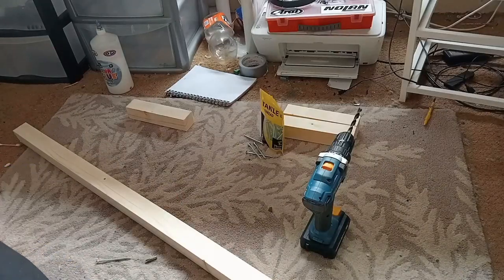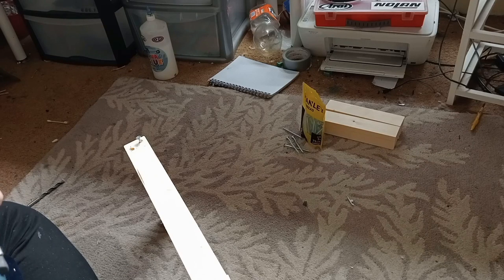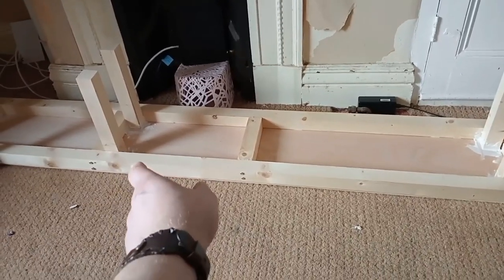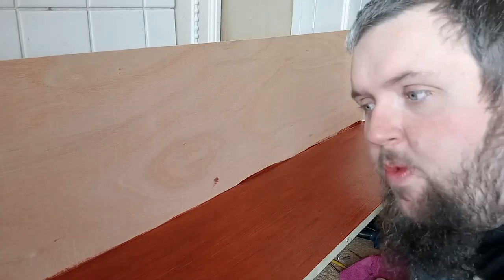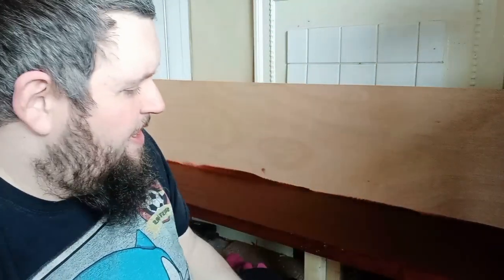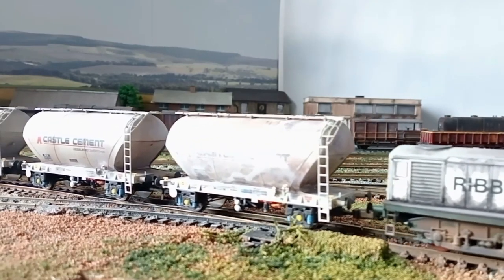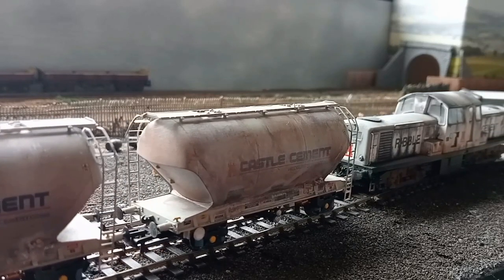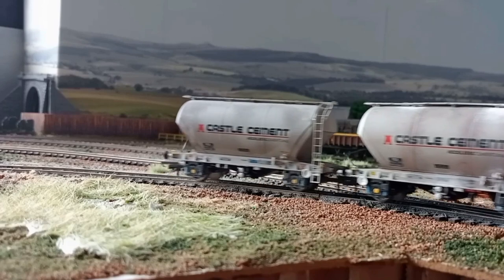NEVER do this when building a layout! 🫣 | Iron Horse Weekly ep30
Well, not my strong point to say the least 🤔🫣

Building a new layout has many challenges, for the base board is the biggest and first hurdle that needs to be over come...

this baseboard is simple in design and works well for my needs I think - most importantly it's ideal for a shunting layout!😁
oo gauge or even O gauge if you have the space...

but my methods are just AWFUL!! Don't copy me 🤣

train sim world 3 makes an appearance too, a good way to pass the time...

Weathering commissions are now open!😁
Check out the Facebook for more details  👇